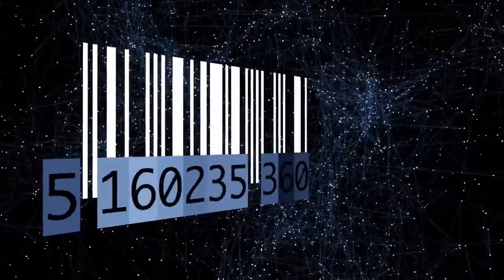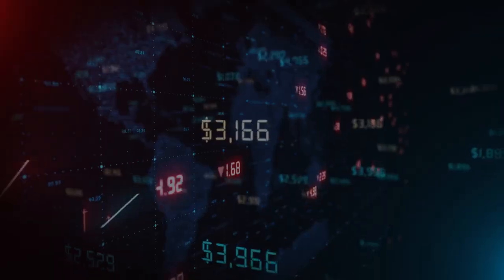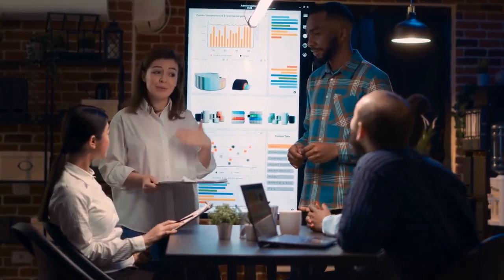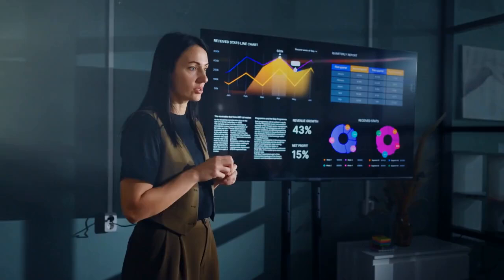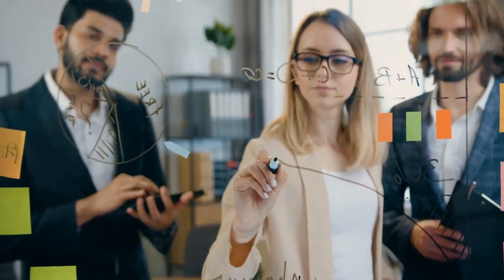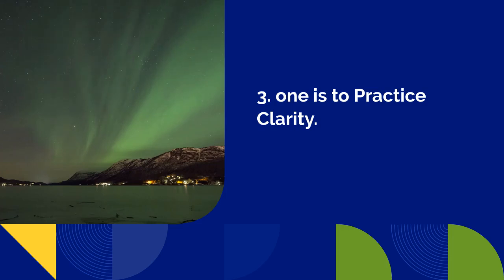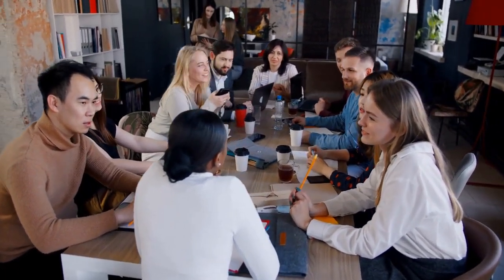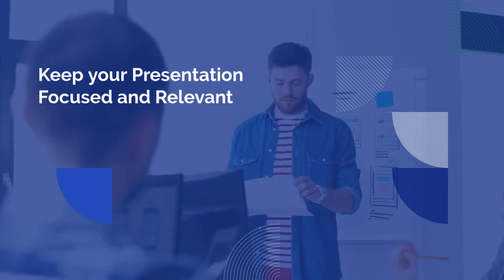Interpreting and Presenting Research Findings: Turning Data into Insight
Turn your ideas into impactful research and content! 🚀 I specialize in research writing, academic projects, and data analysis in Business & Social Sciences.
Timestamps:
00:00 Overview
00:48 Understanding the Importance of Interpretation
01:55 Example
02:35 Presenting Research Findings Effectively
03:40 Tips for Presenting your Research Findings
04:10 1.Organize Your Content
04:22 2. Use Visuals Wisely
04:53 3. Practice Clarity
05:12 4. Engage Your Audience
05:28 5. Relate to Your Research Question
05:44 Communicating the Significance of Your Findings
06:35 Conclusion